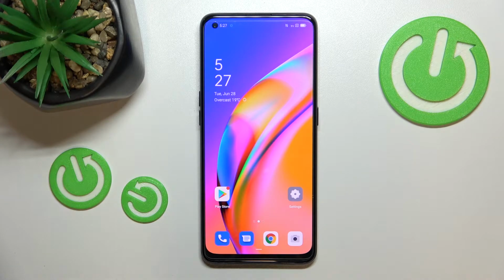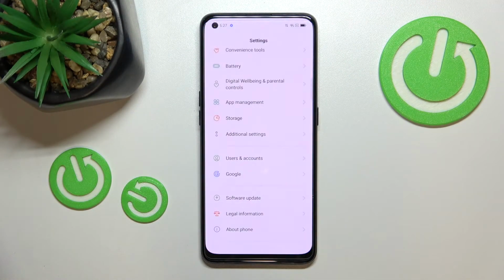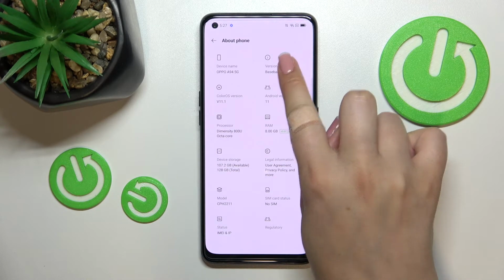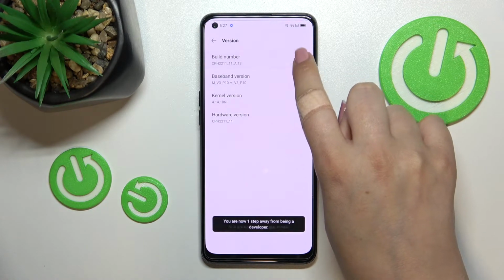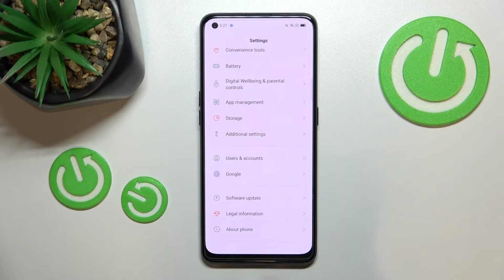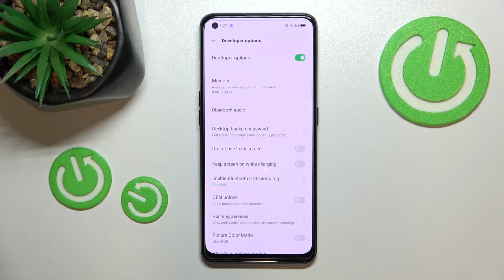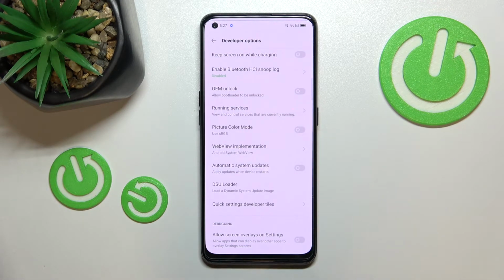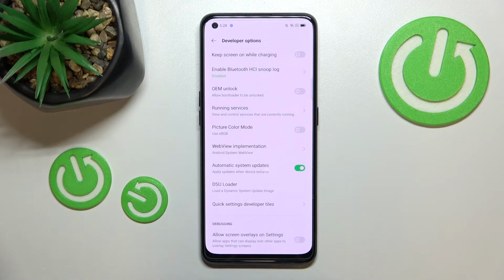How to Activate Auto System Update on OPPO A94 5G - Developer Options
Find out more info about OPPO A94 5G:
Hi! If you’re wondering how to enable automatic system updates in your OPPO A94 5G, then you are in the right place. In this short tutorial, we would like to share with you how easily you can enter the devloper options, wher you will allow you to activate automatic system updates. Thanks to this you won’t even have to bother about new updates – they will be applied after restarting your phone.

How to activate auto system update on OPPO A94 5G? How to turn on auto system update on OPPO A94 5G? How to enter developer options in OPPO A94 5G? How to activate developer mode on OPPO A94 5G?